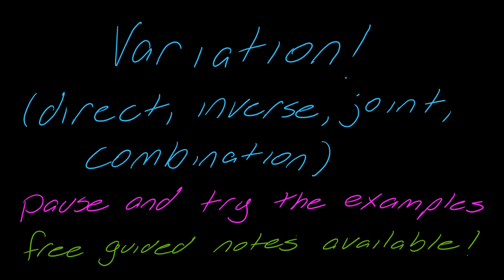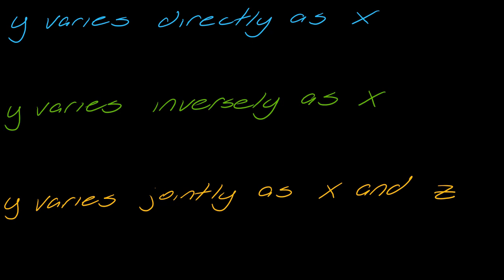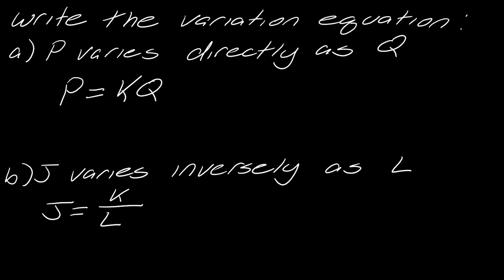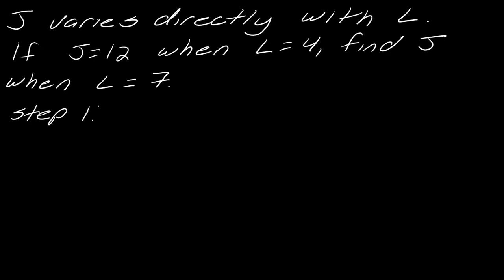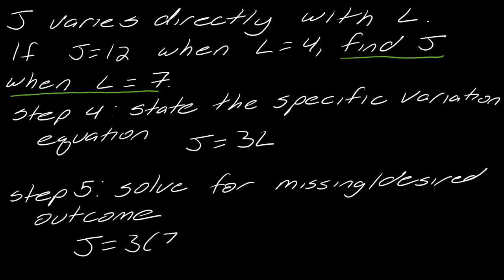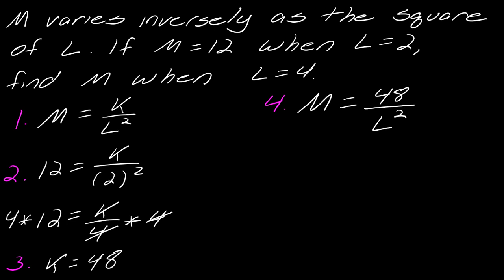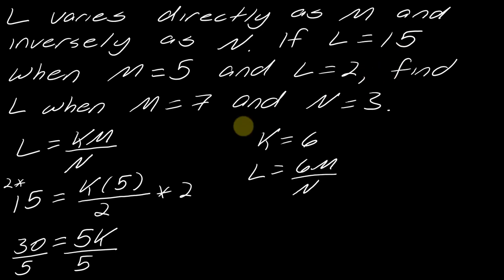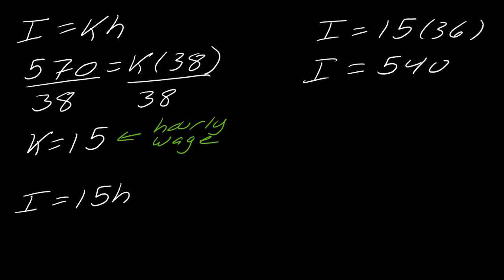Lesson: Variation (Direct, Inverse, Joint, Combination)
In this video, we discuss the concept of variation. We break down the definitions of direct, inverse and joint variation. We also look at combined variation.

0:25 Definition of variation
0:37 Definition of direct variation
1:36 Definition of inverse variation
2:07 Definition of joint variation
2:37 Finding patterns in variation and how to remember each type
4:48 Examples of how to setup variation problems
8:30 Examples of other variation problems